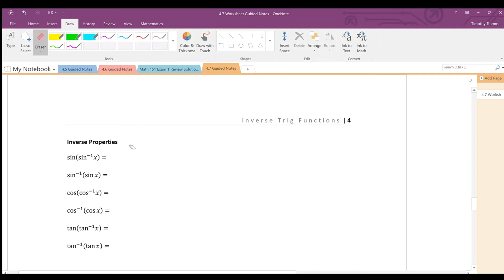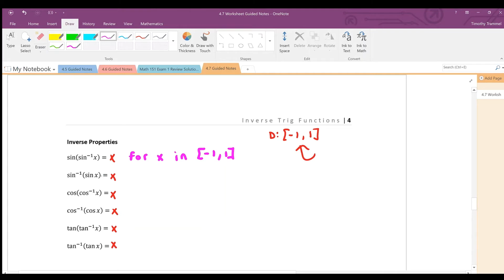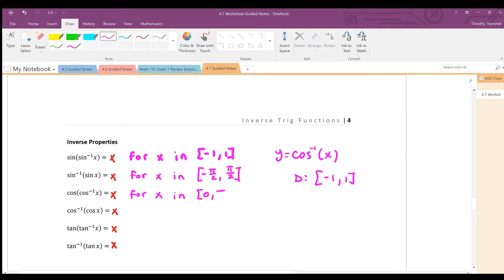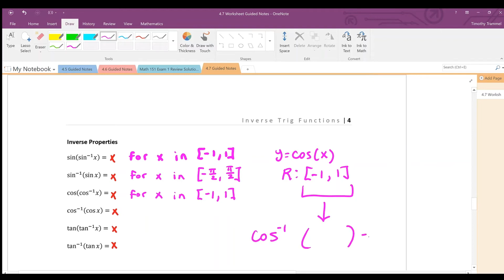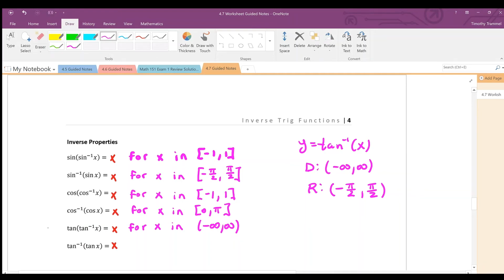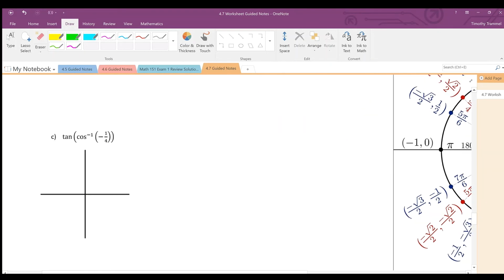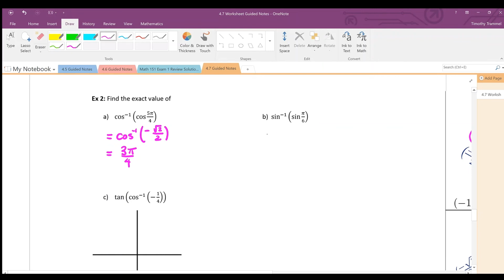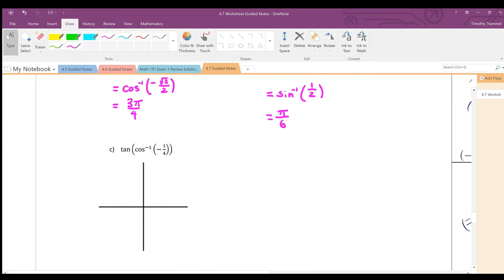4.7 Part 5